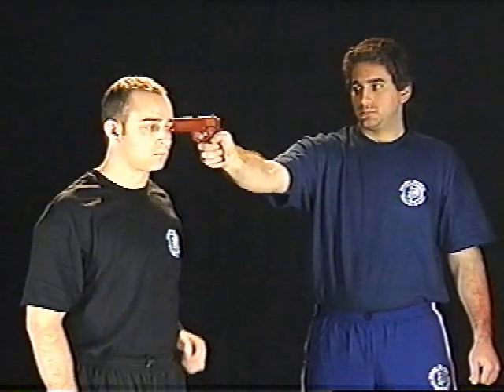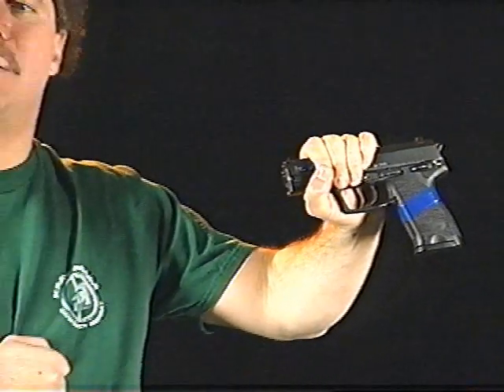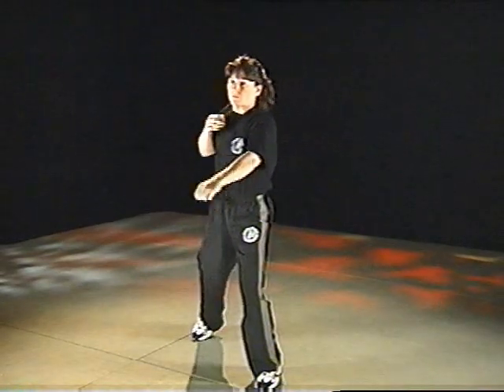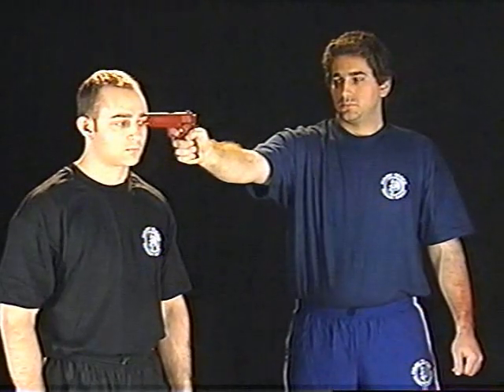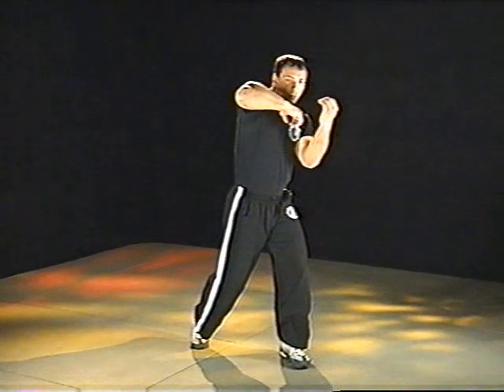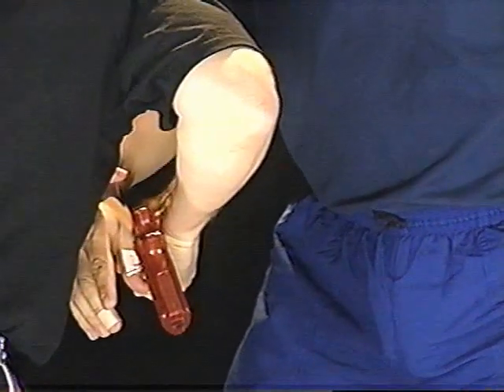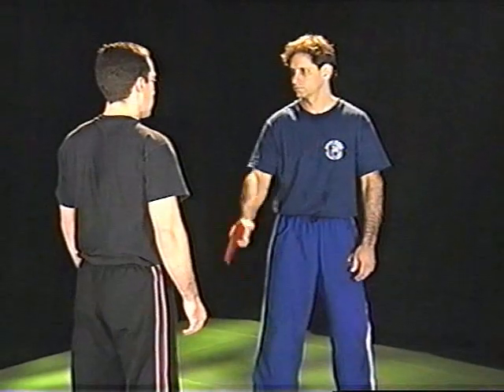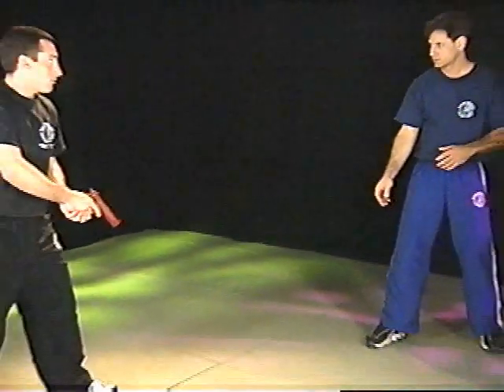Krav Maga Israeli Martial Arts street Fighting Style